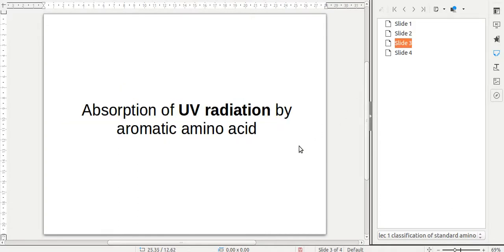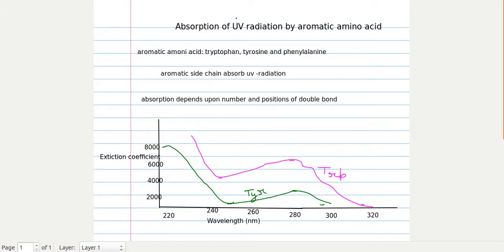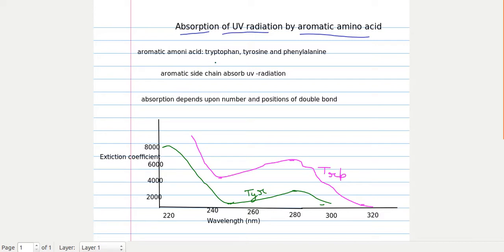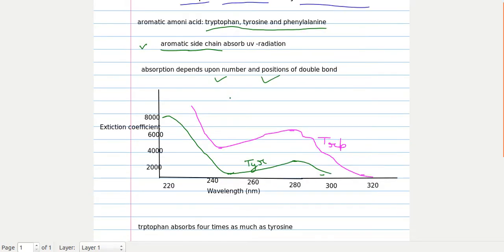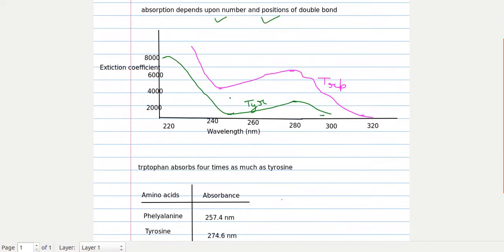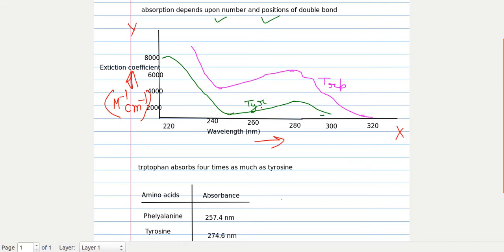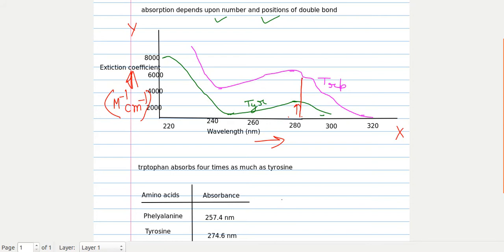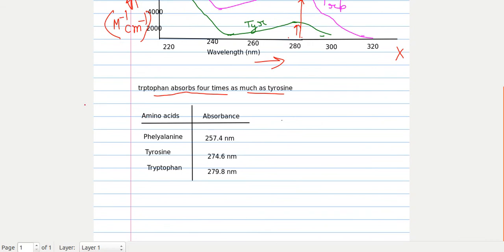absorption of UV-radiation by aromatic amino acids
Go to following link for complete lecture series..

Your comments are welcome so as to improve ourselves

tubig online school